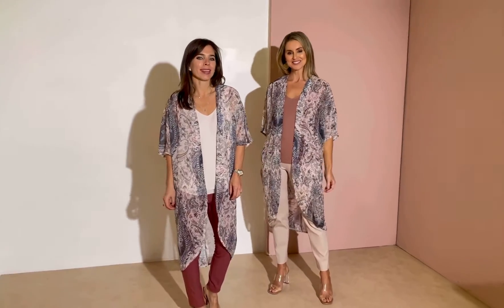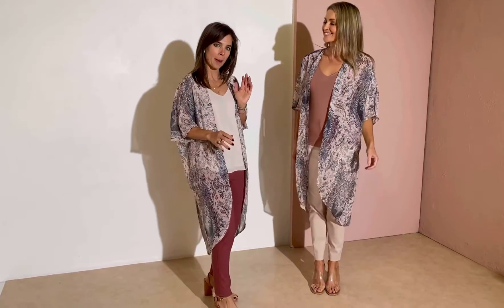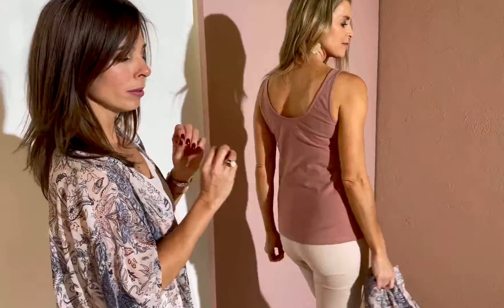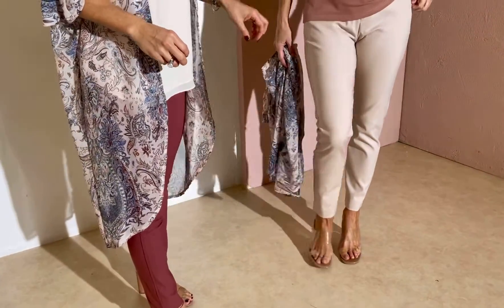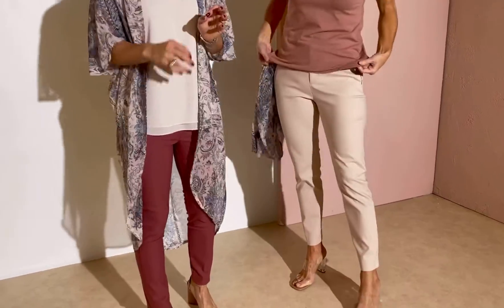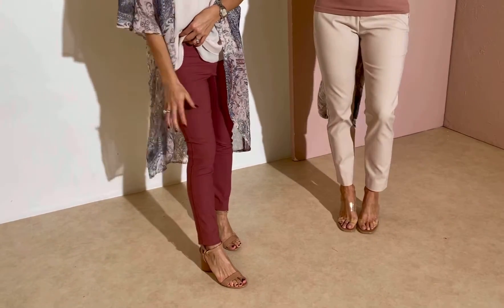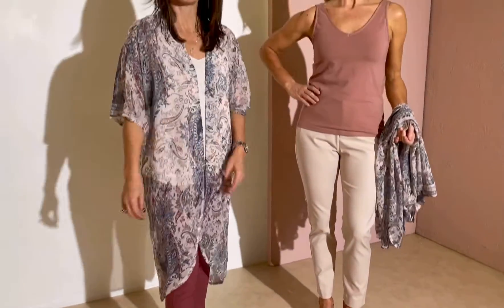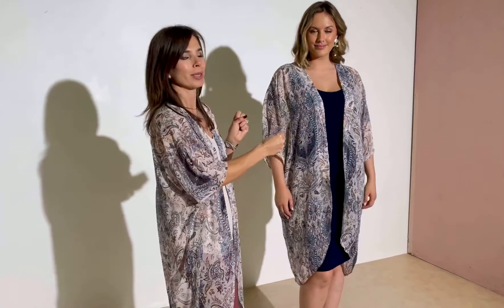Styling a Kimono Jacket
Kristina our Creative Director along with our gorgeous models Monique and Jess will help you style our beautiful Florienne Jacket - this printed chiffon kimono is an irresistible, flattering, layering piece featuring a romantic paisley print in shades of blue and terracotta on a blush background…offering endless styling options.  If you are really clever you can also style it as a scarf - the options are endless.